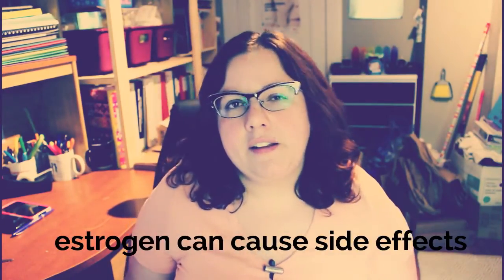SEX Talks: Emergency Contraception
Learn more about emergency contraception... how to get it, how to take it, and what not to do.

Let us know if we need to make corrections and updates to our material! We'd also love to hear helpful, constructive suggestions.